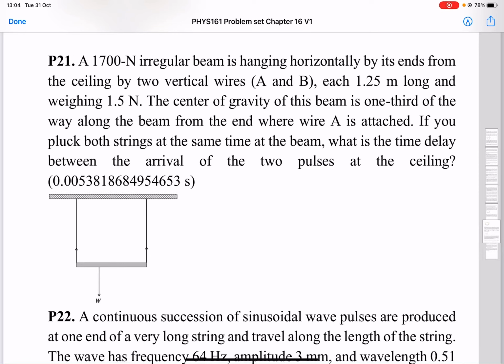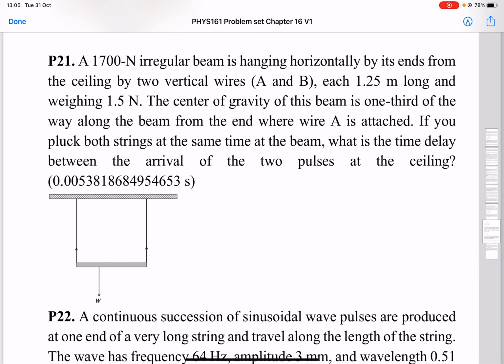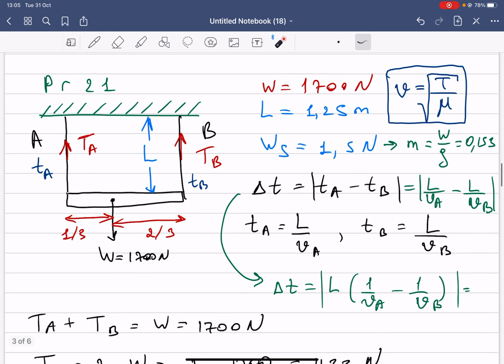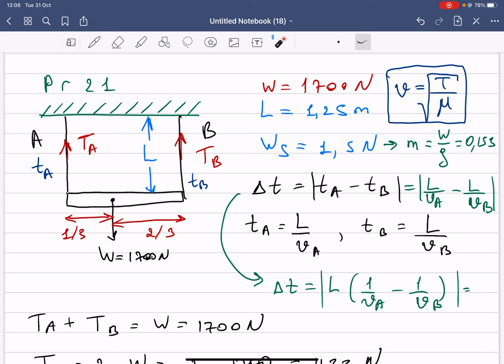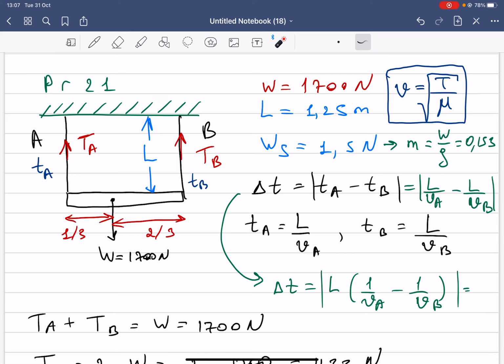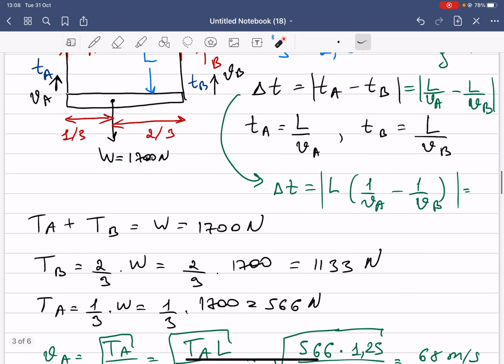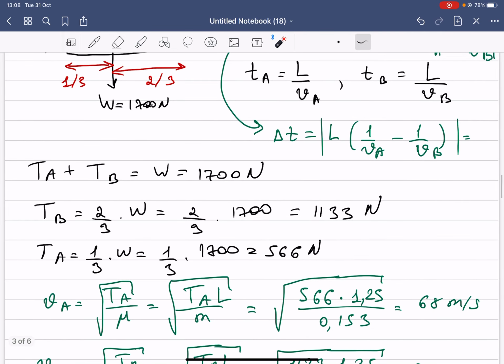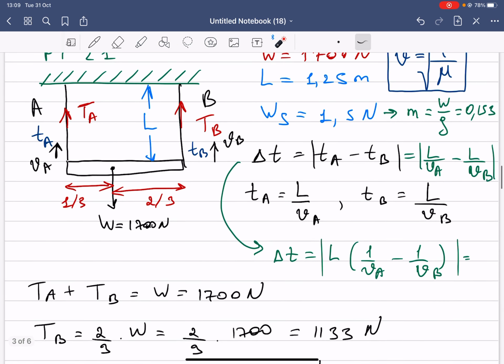Week 11 - Ch 17 - Pr 21 Irregular beam is hanging